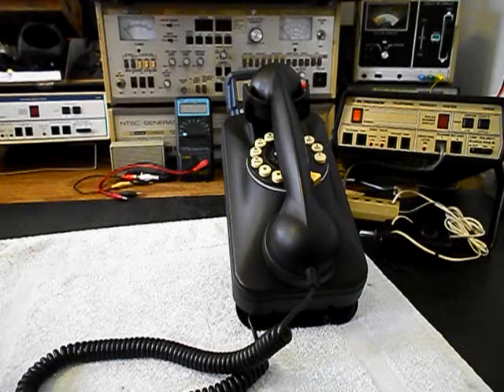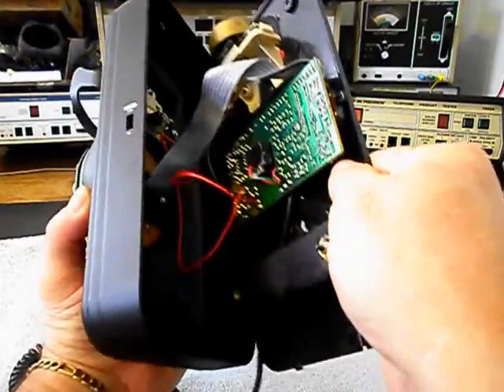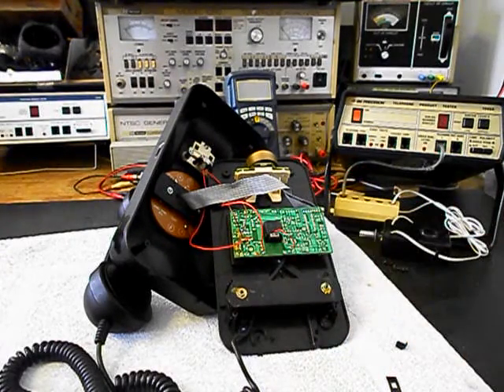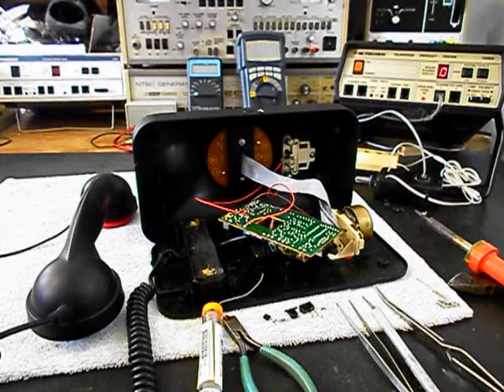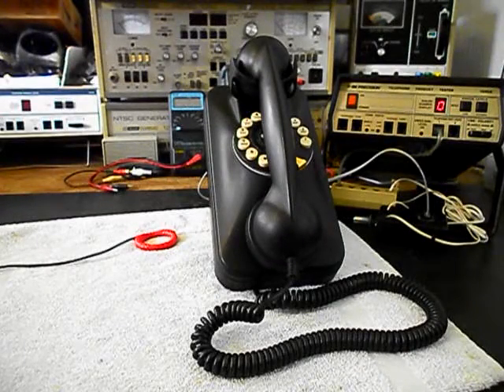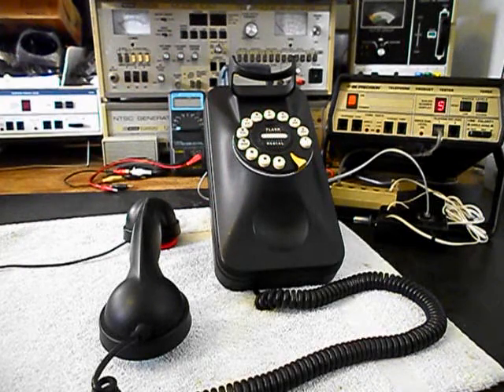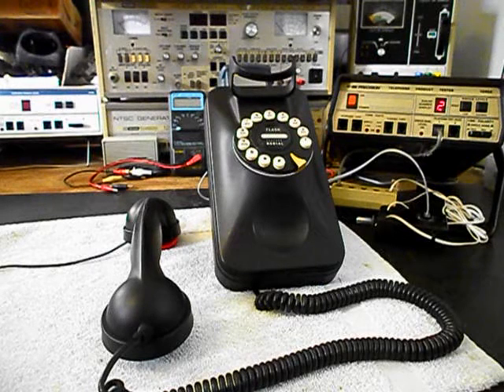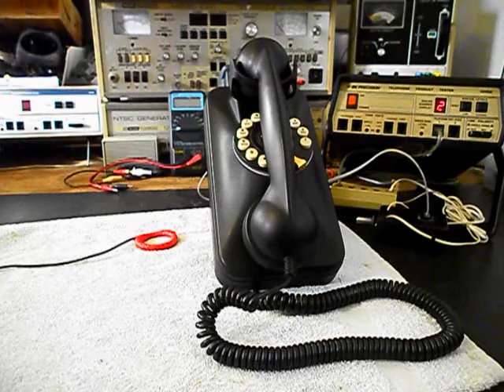Grand Wall Telephone Repair